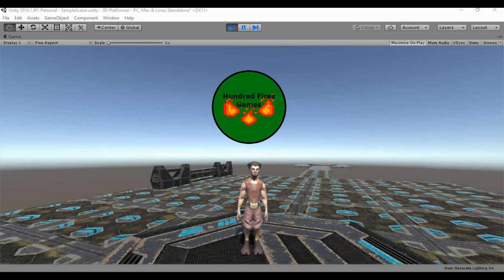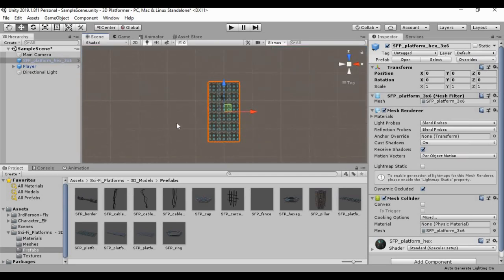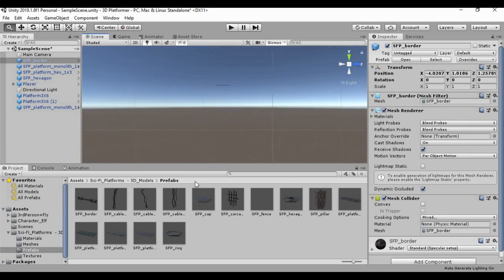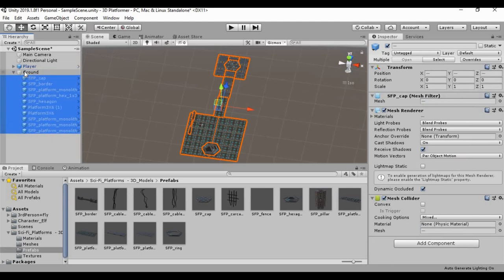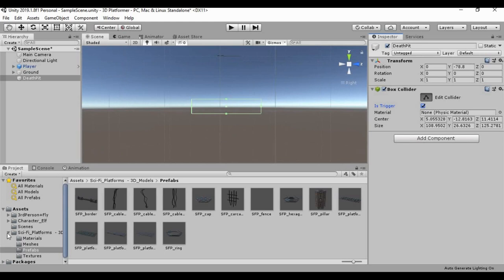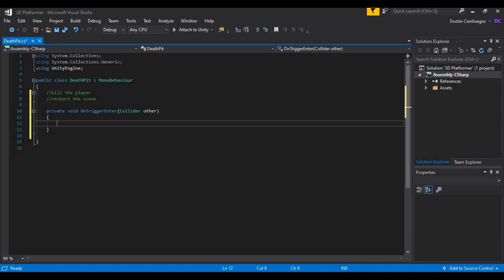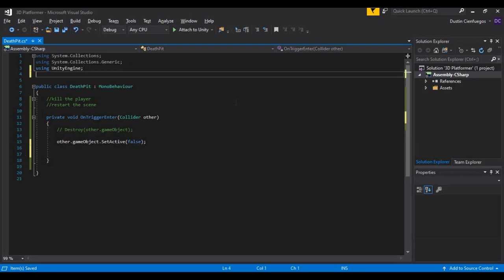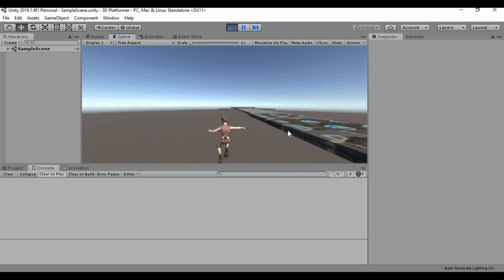3D Platformer Unity C# Tutorial - 02.LEVEL SETUP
Welcome to my new 3D Platformer tutorial series!

If you are brand new to Unity, i recommend you check out my How To Make A Game Tutorial For Beginners series, otherwise, follow along with me and make a cool platformer game. We will be using some premade assets from the Asset store, as well as creating our own C# scripts throughout the series. From basic level design to UI, from free assets to custom coding, we will be creating a unique world to explore. Lets have fun, and hopefully learn something new!